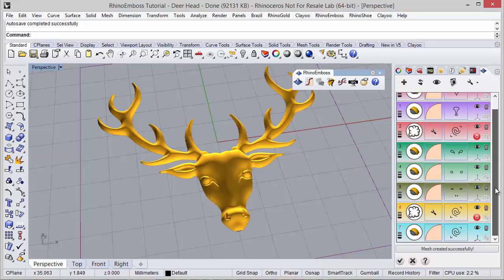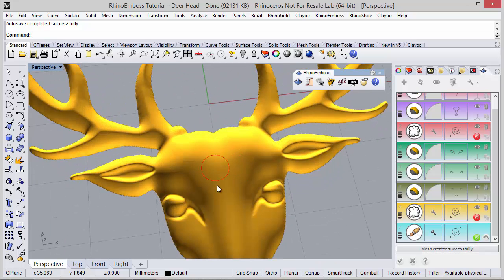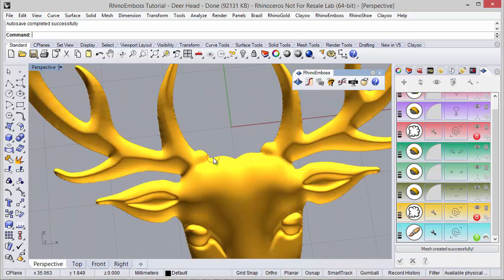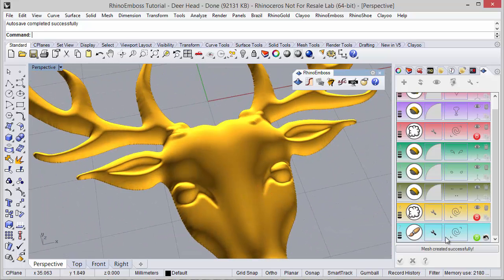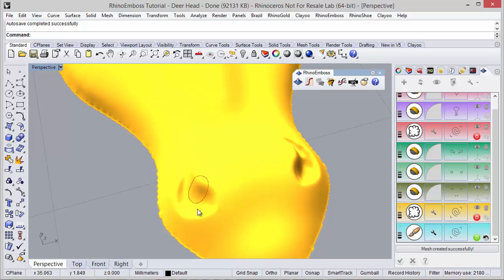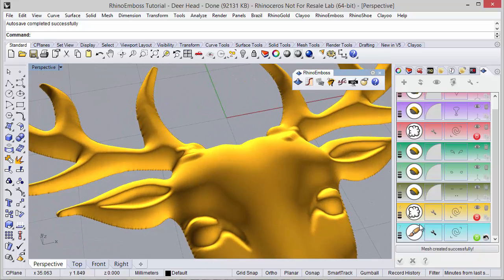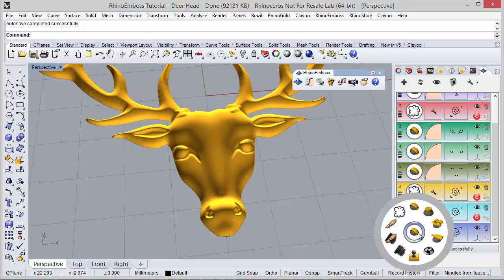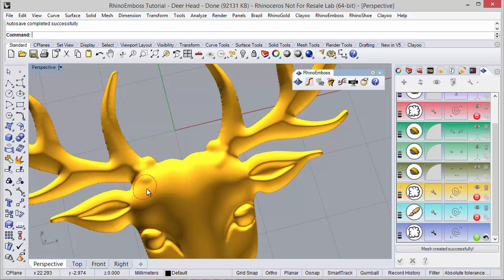RhinoEmboss 2.0 - Commands: Operations - Brush